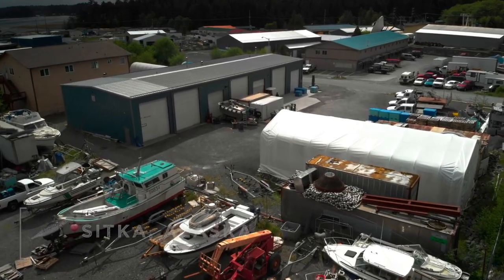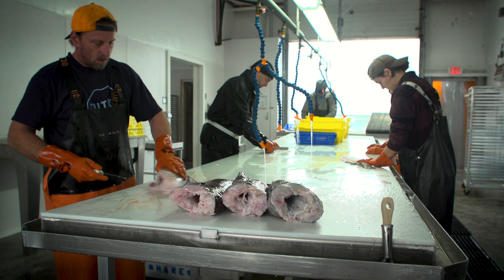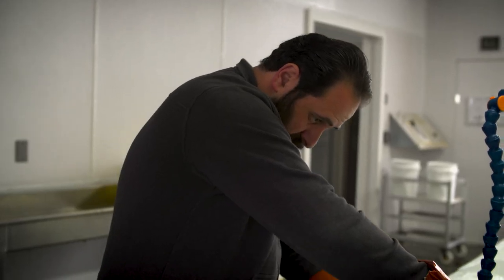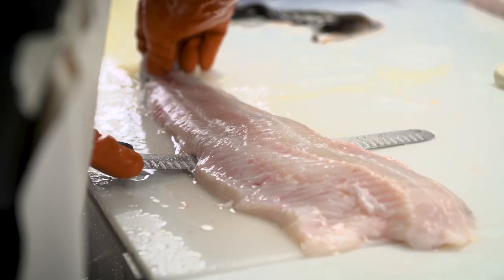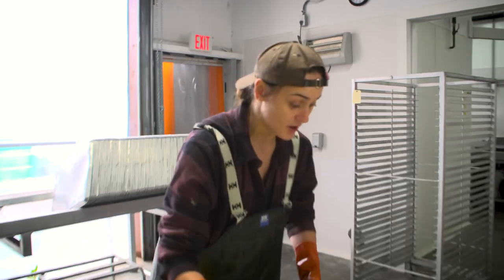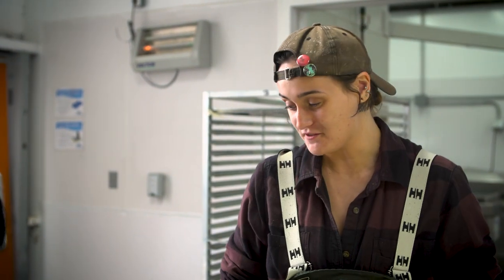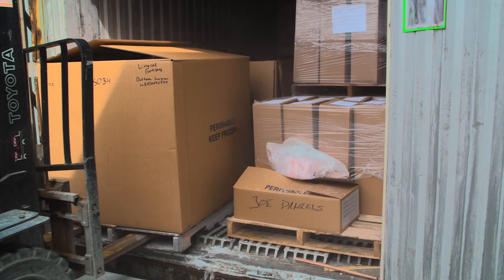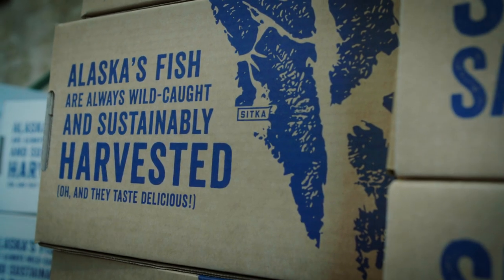Food for Thought | Back to the Midwest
Sponsored Content // Last month on Food for Thought we learned about sustainable fishing practices with Sitka Salmon Shares in Sitka, Alaska. The story continues as we see how that same fish is processed, transported and then distributed here in Madison.

Watch on your TV or desktop for the full experience.

Additional support is provided by Sitka Salmon Shares and Square Wine Company. Gear provided by Full Compass. New episodes are released on the last Sunday of every month at 7 p.m.